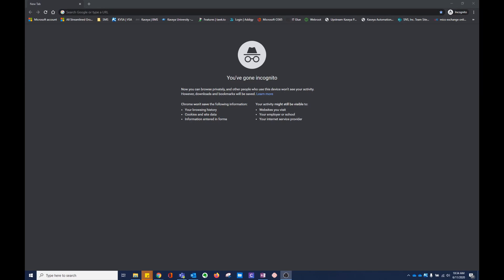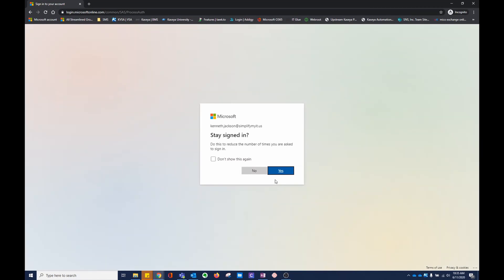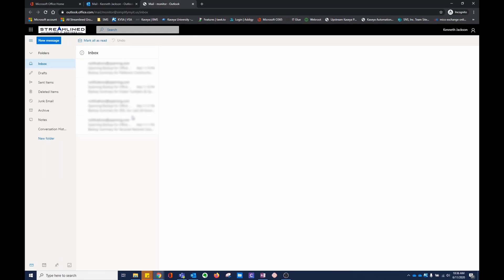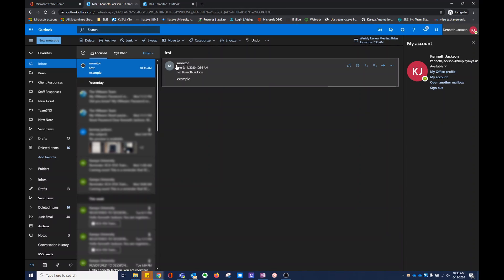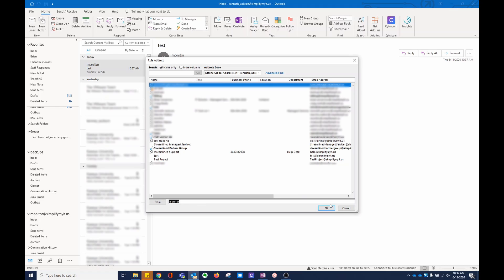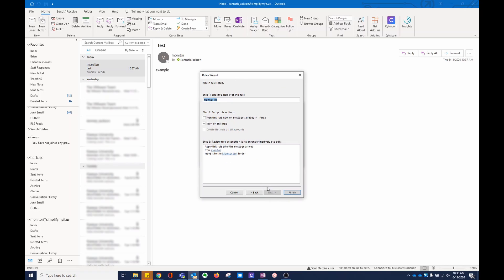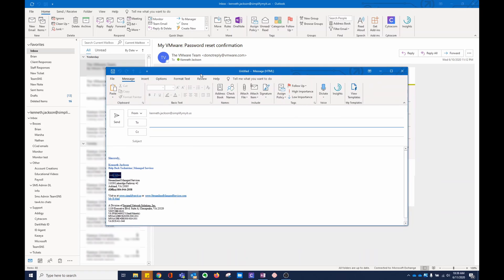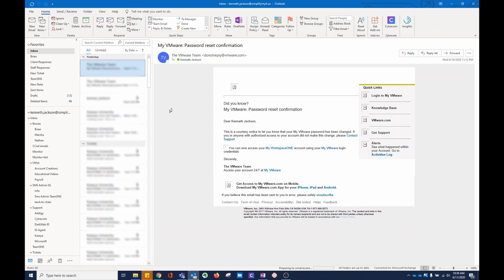Lesson 4 (Outlook for O365) - How to access shared mailboxes and make rules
This video explains 2 common scenarios in Outlook: how you would access a shared mailbox on o365 online  and how to create a rule in Windows on the Outlook app.